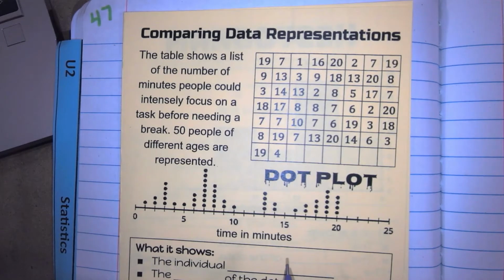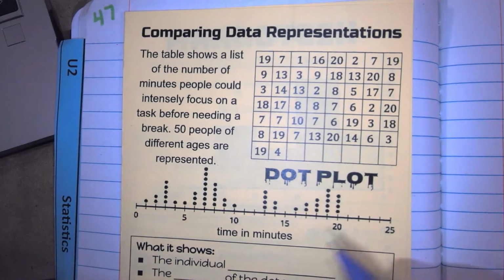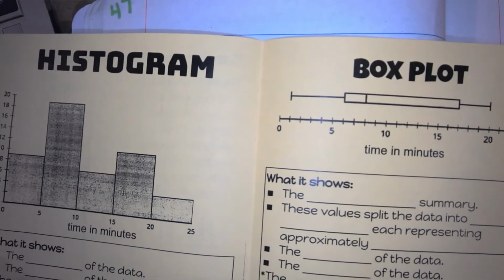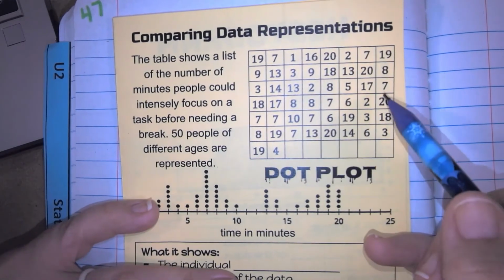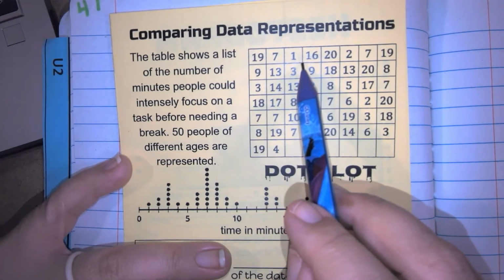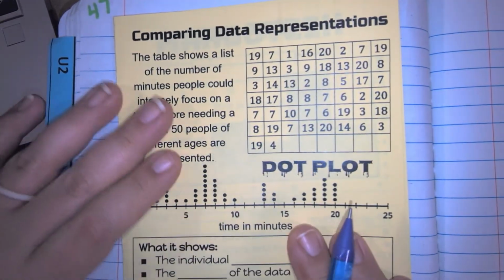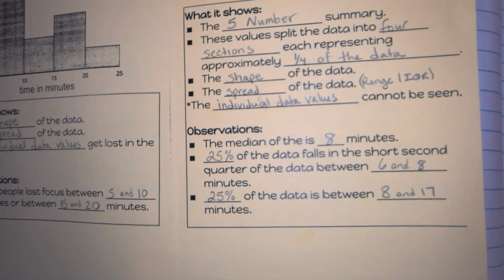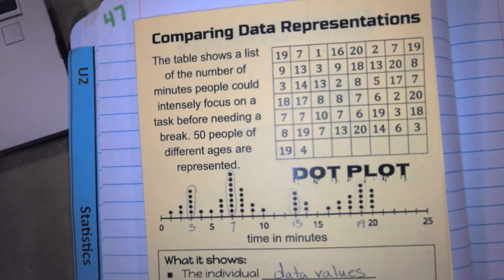ISN Comparing Data Representations